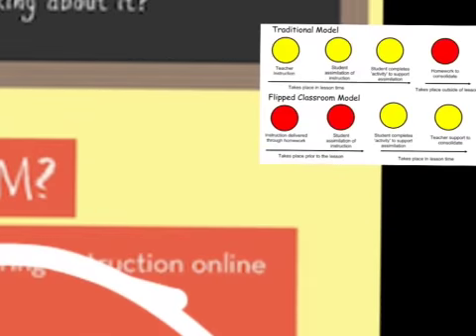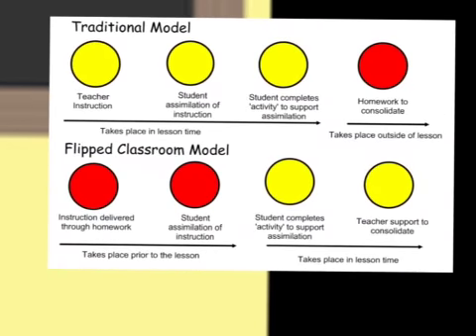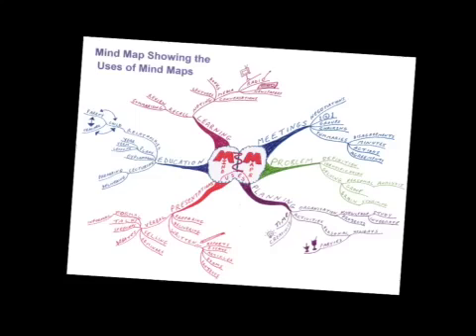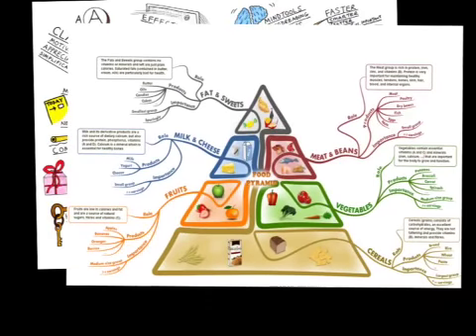Introduction to Flipped Learning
An idea of how flipped learning is used in the class and an introduction of what to expect when you begin your studies with us..